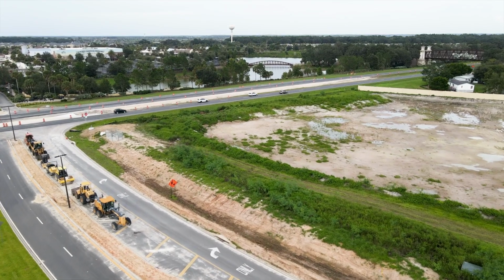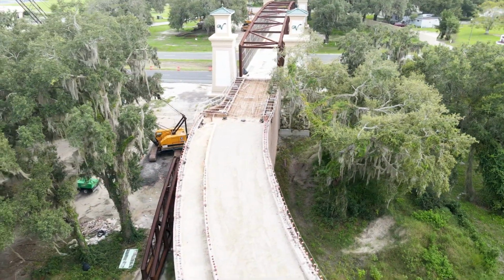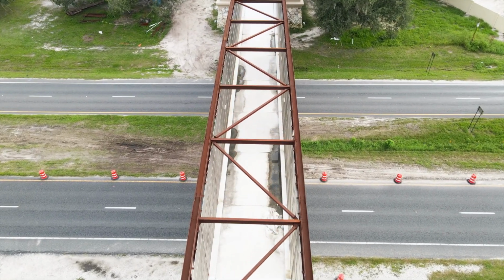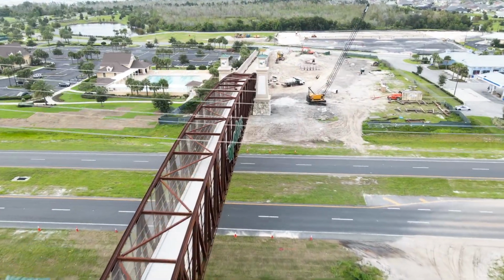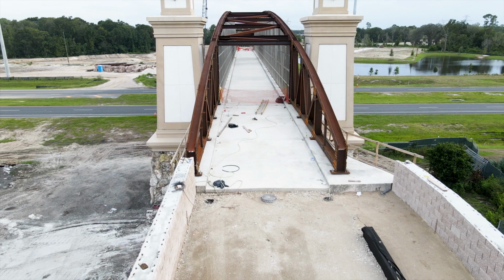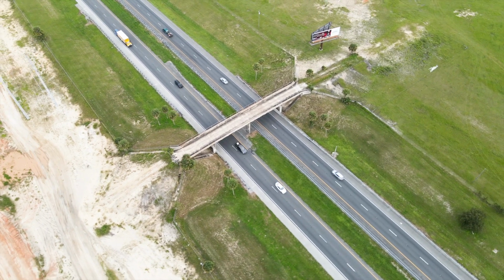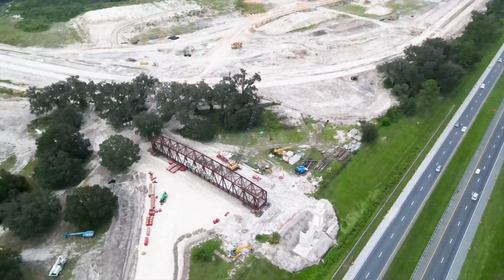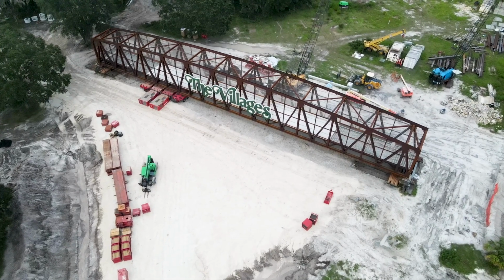The Villages Florida - Construction update on the Four Connecting Bridges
The four bridges in The Villages, Florida to connect the South portion with the North portion are nearing completion. The Chitty Chatty Bridge should be done in September, Brownwood in October, and the Water Lily Bridge will be laid across the Fllorida Turnpike within the next couple days.

The Drone I use Better Drone package
Cheaper Drone
The Camera I use
Adapter for EF Lens
Lens I love